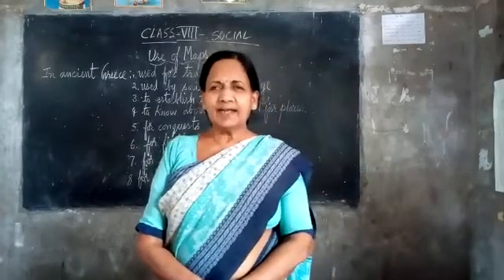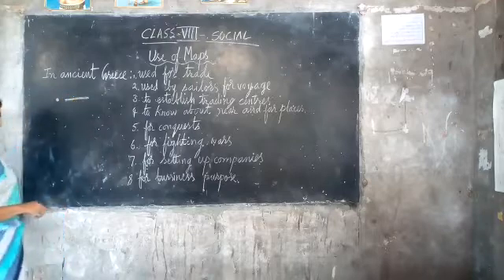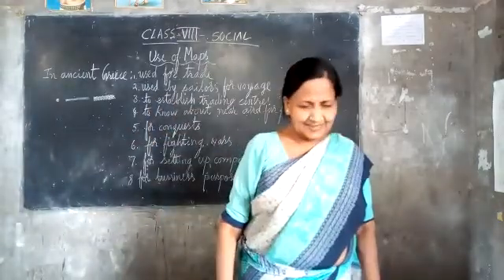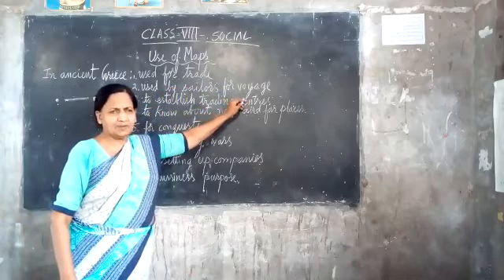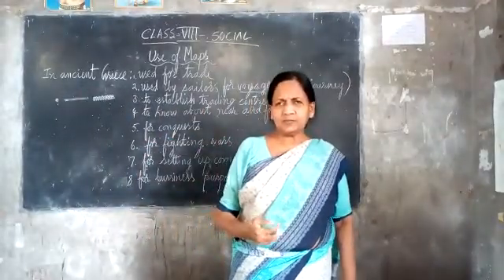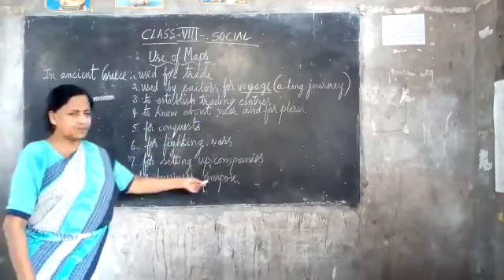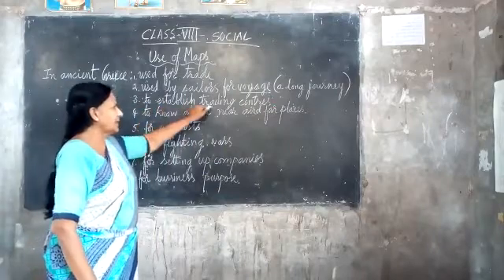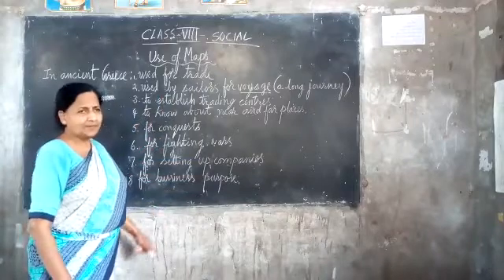SOCIAL 8 OF 2